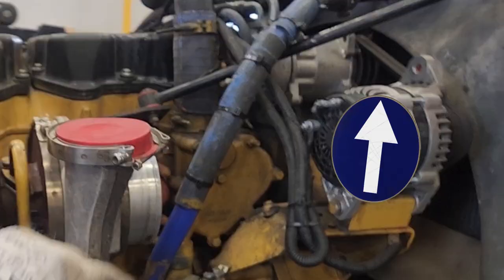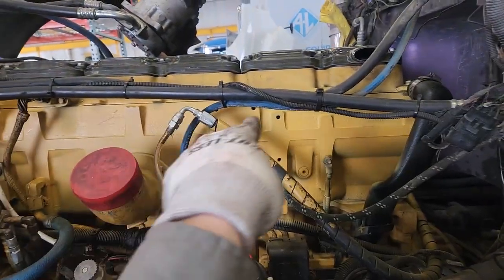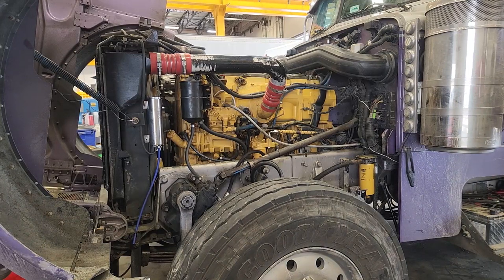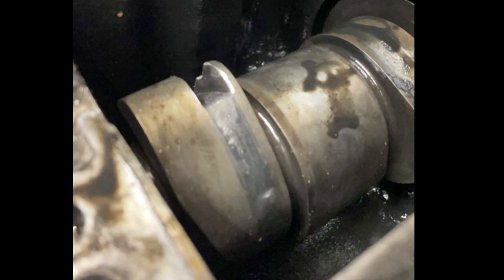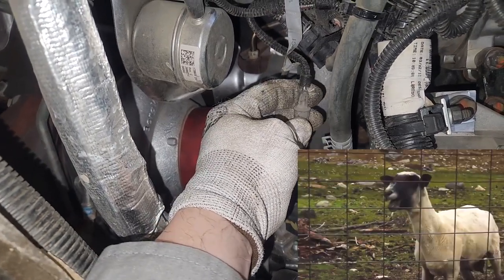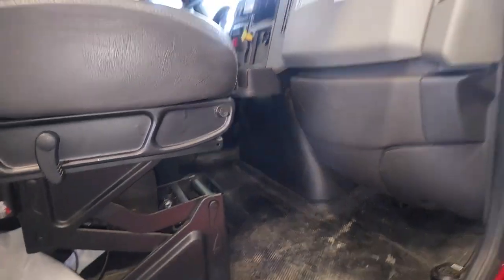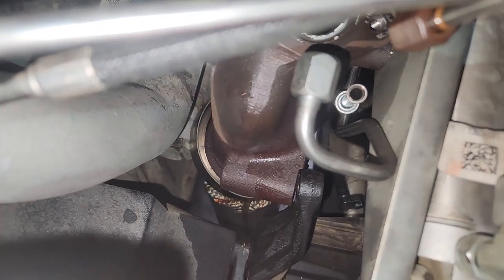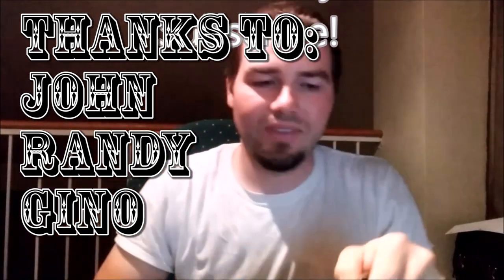Purple Pete Lives Again!!! Finishing the C-15, then starting a new project.....Fire Truck.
In this video we are finishing Purple Pete, which involves priming the fuel, oil and cooling systems.

Allstar Oil Pressure Priming Tank
OTC Vacuum Brake Bleeder
Airlift Cooling System Vacuum Filling System
Milwaukee 3/8" Impact Wrench Kit